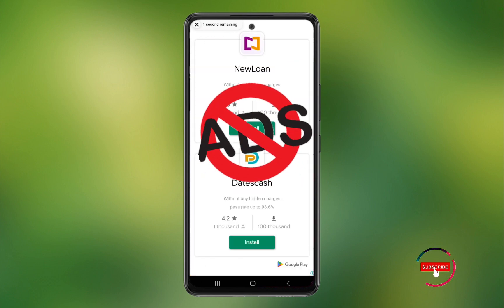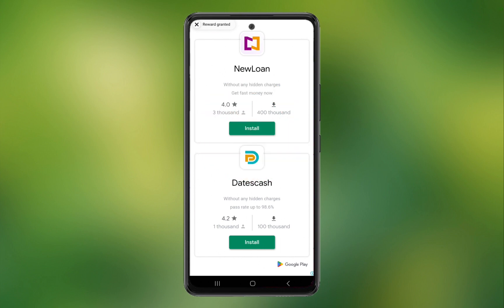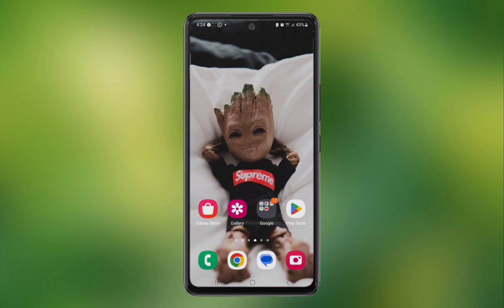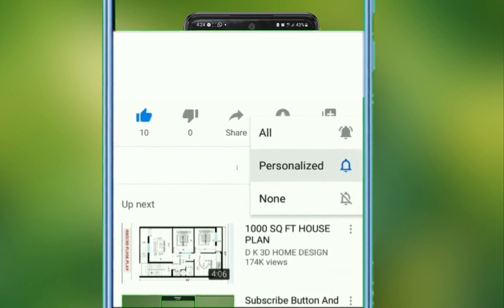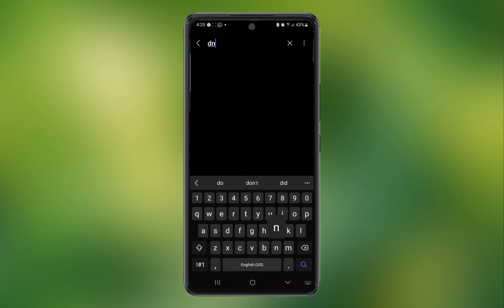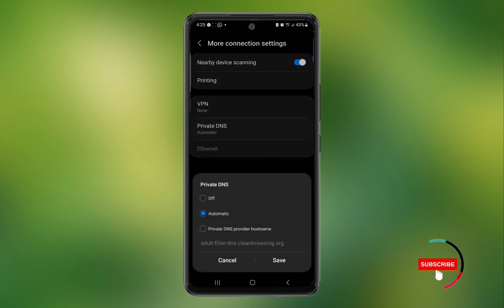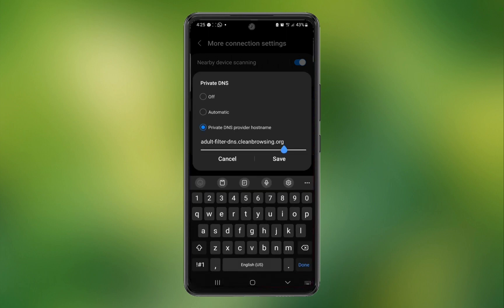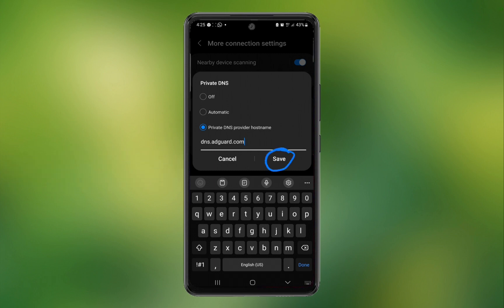How to Block Ads on your phone without any app.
*Please Subscribe to my channel, Like and Share the video, and turn on notification bell, so that whenever l publish a new interesting video like this, you'll be notify as fast as possible.